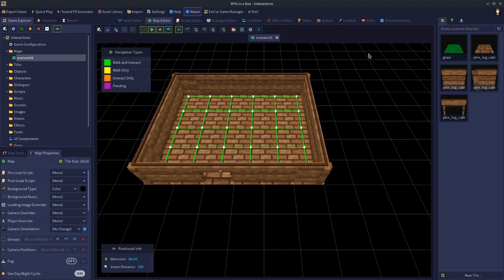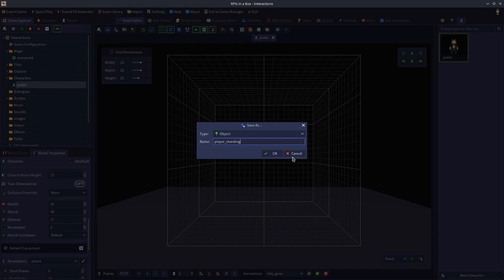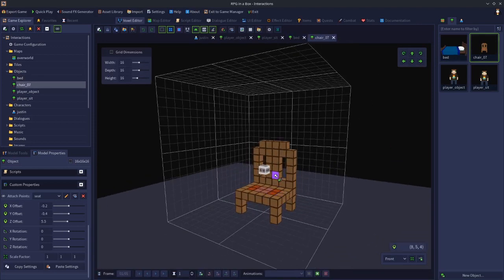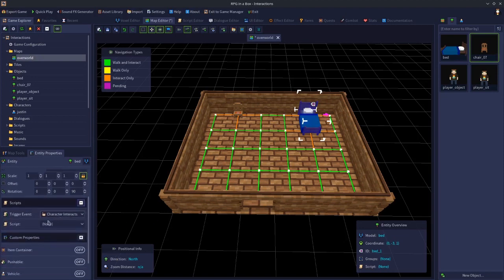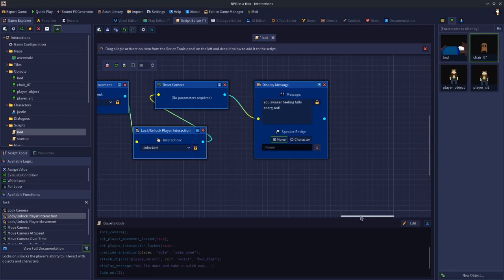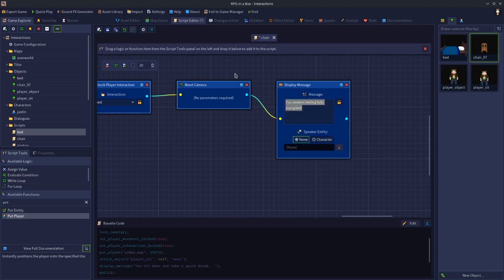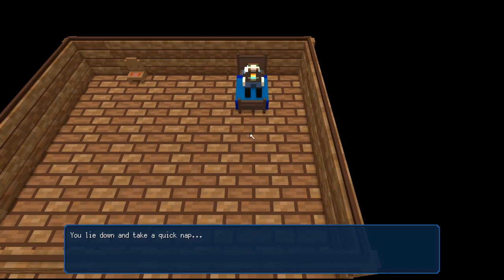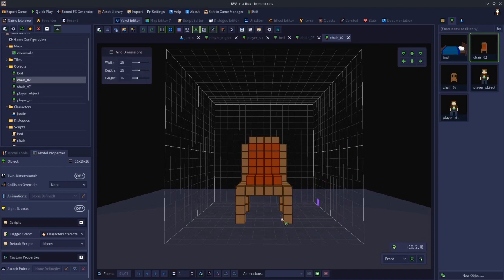Interactions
This video will demonstrate how to setup Interaction events such as sitting on a chair, or sleeping on a bed.